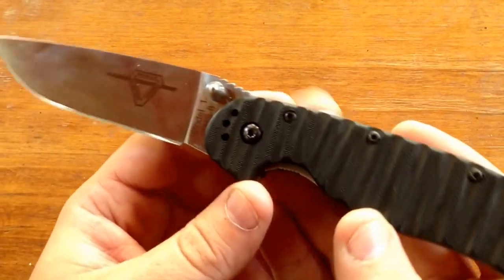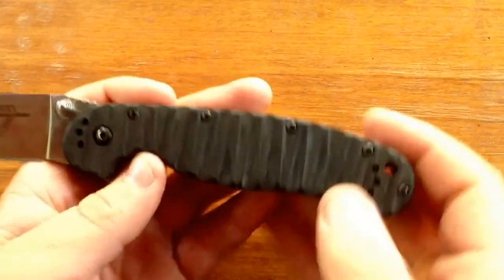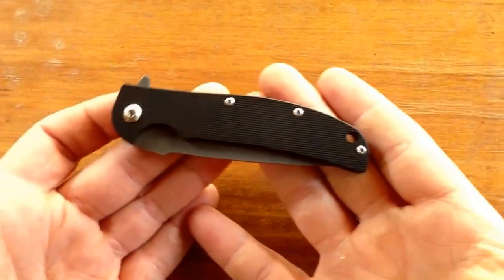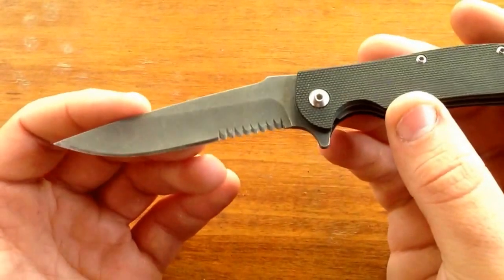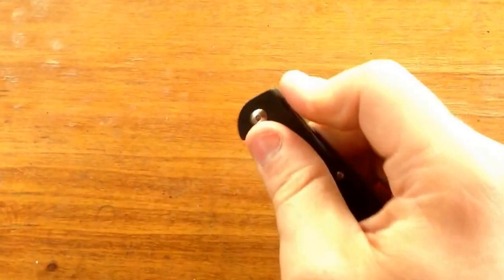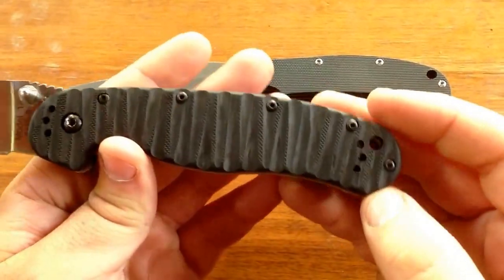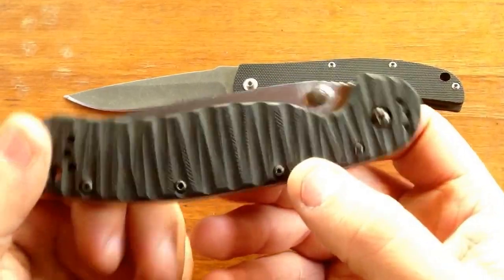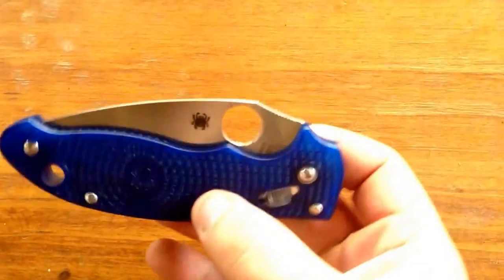My attempts at knife pimping